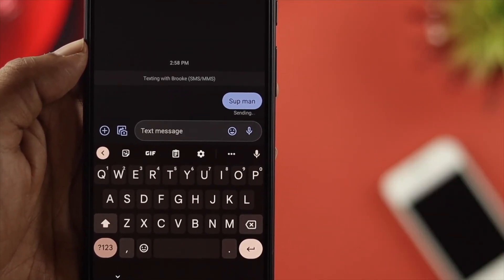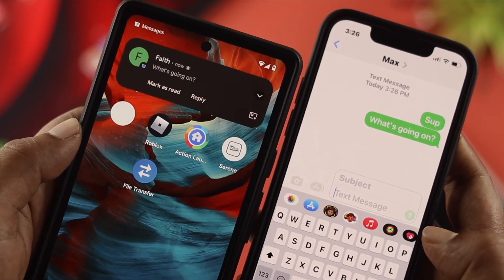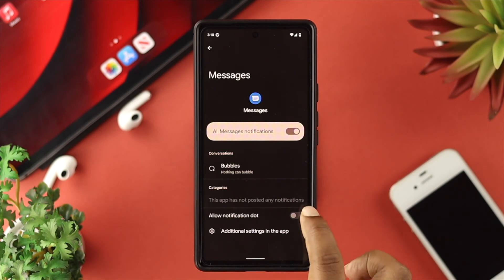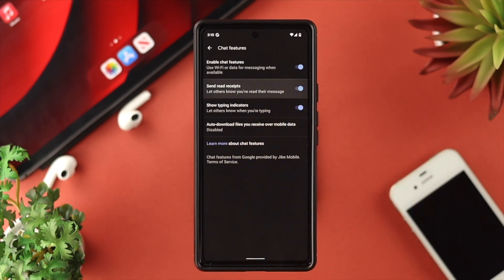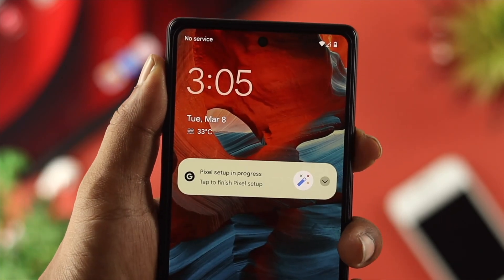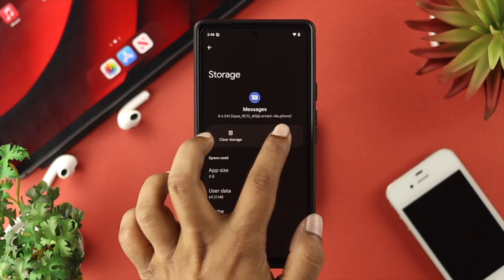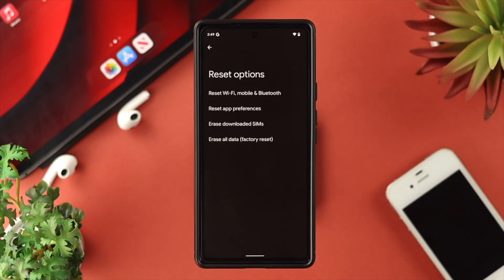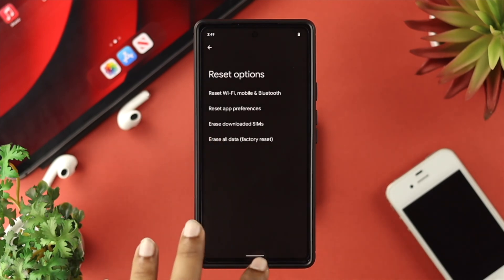Failed to Send Text Message on Android? - Here's How to Fixed!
Not able to send or receive messages on Android Phone? Here we will show you best ways to fix failed to send messages or unable to send messages on Android Phone.

These ways will work on Pixel 6/ 6 Pro, Xiaomi, Samsung, One Plus or any Phone with Android 12.

0:00 Video Overview
0:30 Change Message Settings
1:10 Turn ON/Off Airplane Mode
1:28 Eject and Reinsert Sim Card
1:53 Clear Cache and Data
2:26 Reset Network Settings
2:49 Reset App Preference